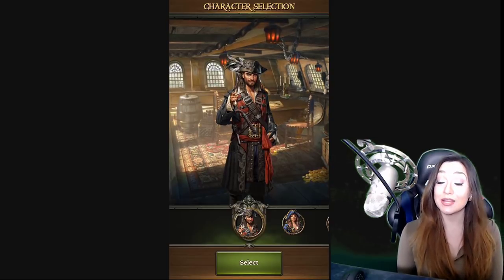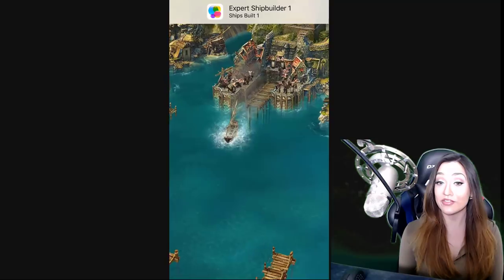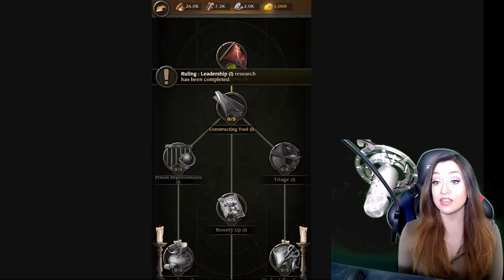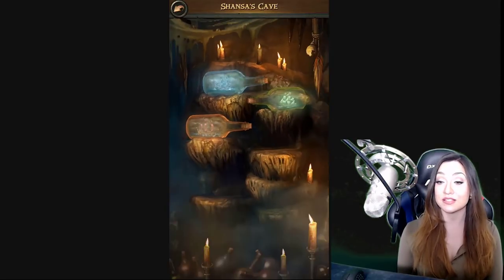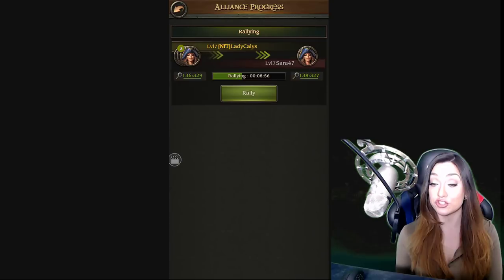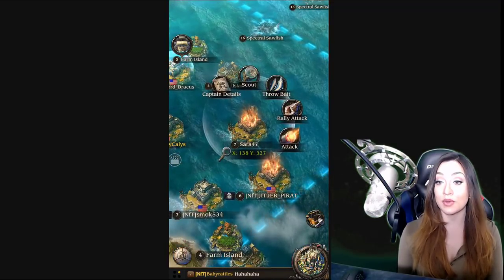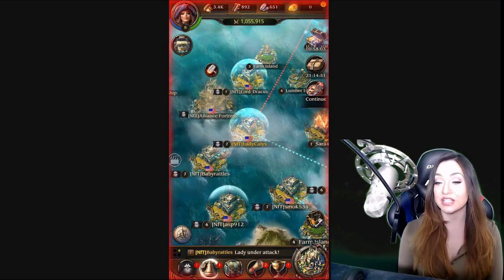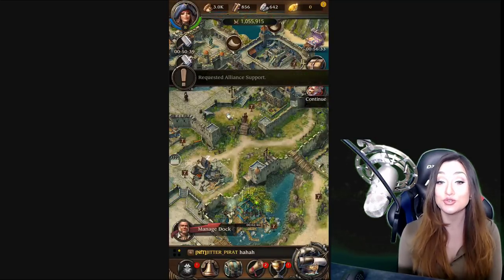Let's Play - Pirates of the Caribbean: Tides of War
Wanna play Tides of War on PC??